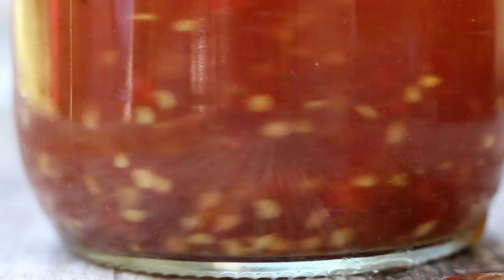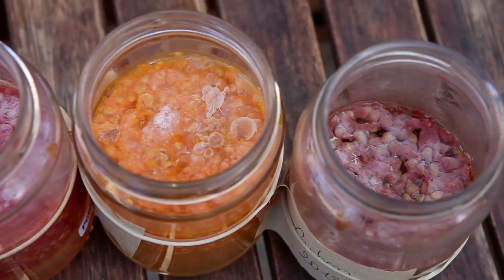Extraction, wet-processing, drying and sorting of seeds - From to seed - Educational films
Cette video explique comment extraire, trier et sécher de différentes manières les semences: à sec, ou encore à l'aide de l'eau  pour certaines graines comme par exemple les graines de tomates et concombres qui après un moment mis à fermenter facilite beaucoup l'extraction.
Ce film appartient à un ensemble de films pédagogiques sur la production de semences intitulés "Semences Buissonnières". Ils sont produits par Longo Maï et le Forum Civique Européen.